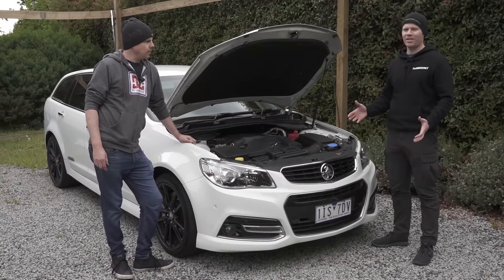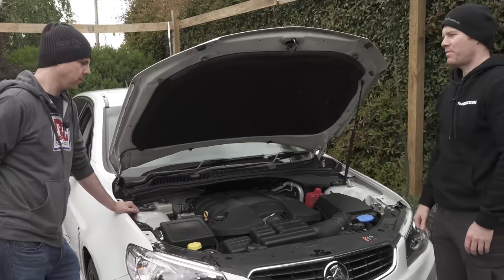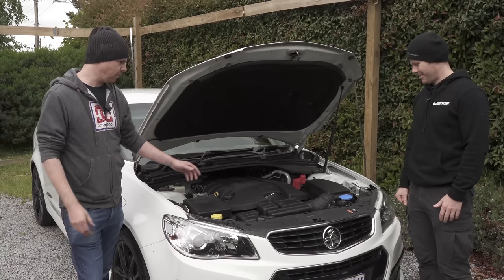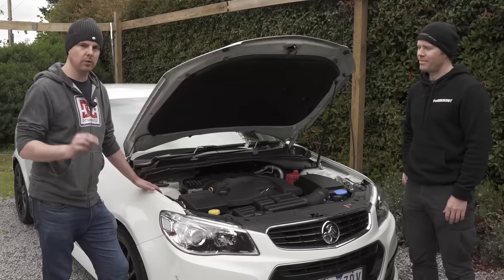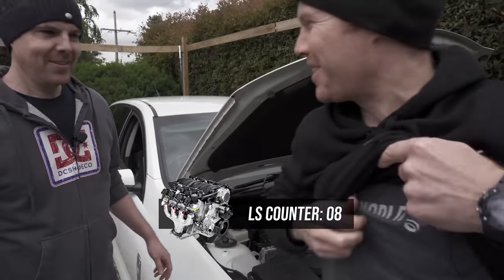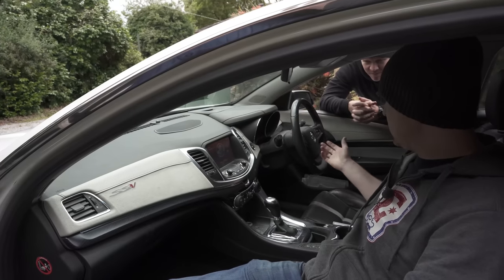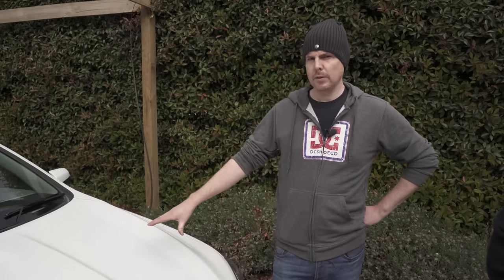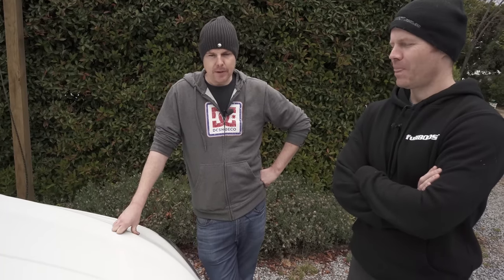The BEST Holden Commodore ever made | The VF Redline | fullBOOST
We take a look at Broomy's daily driver, the Holden Commodore VF SS-V Redline edition and look at some of the good things and not so good things of this now extinct RWD LS V8 powered family wagon.